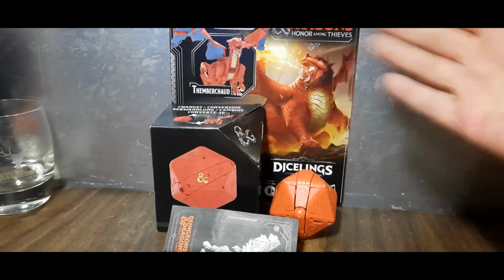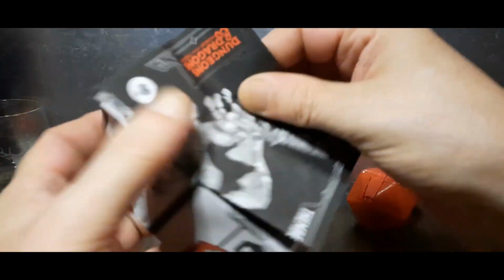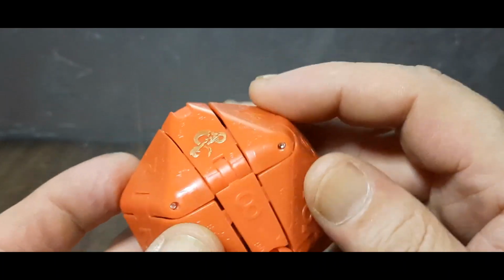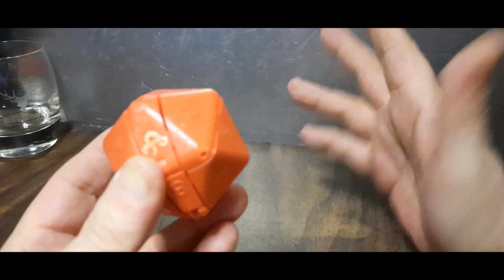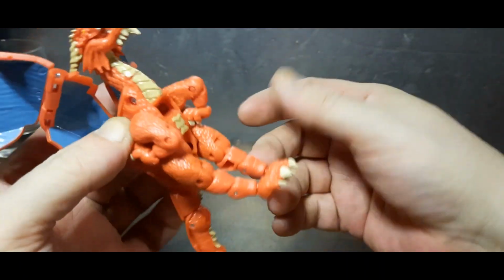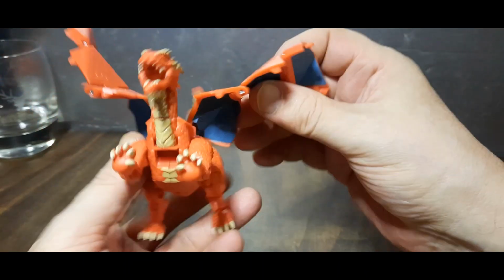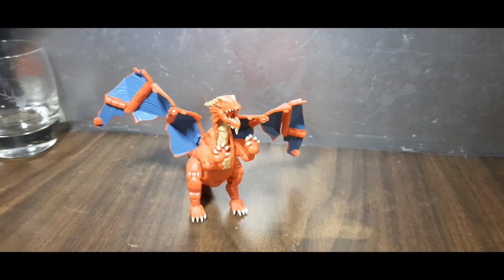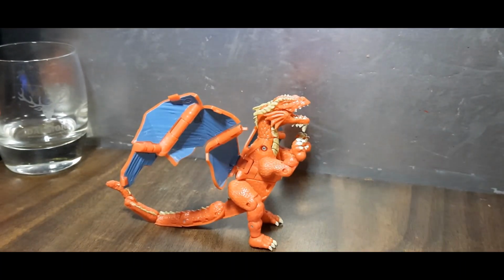Dungeons & Dragons Dicelings Themberchaud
Make sure to check out BigBadToyStore for all your toy and collectable needs:

All video and  photos in this review were taken by me

My Gear:
Samsung A51

Tripods:

The Acuvar

Camera rig:
Bower Pro Kit

Lighting:
2 Bower 12" Selfie Ring Light Studio Kit

Finished Video Editing was done in part using MS Photo & Video

Misael Gauna

Additional music by:
Song
Sky High
Artist
Elektronomia Nightcore
AEI (on behalf of NCS); UNIAO BRASILEIRA DE EDITORAS DE MUSICA - UBEM, ASCAP, Featherstone Music (publishing), LatinAutor, and 15 Music Rights Societies